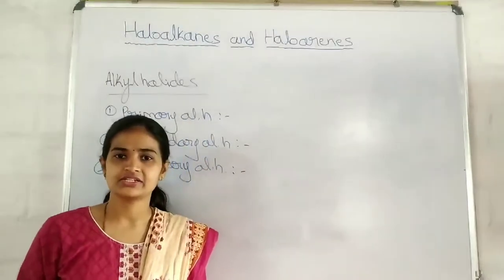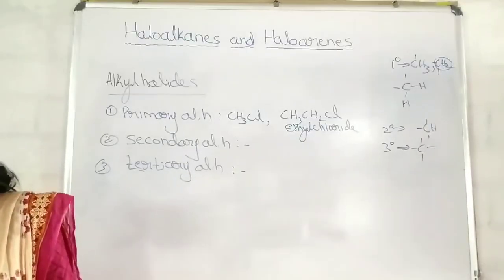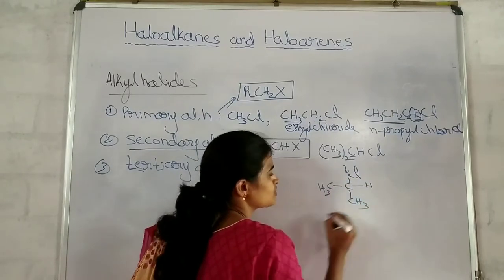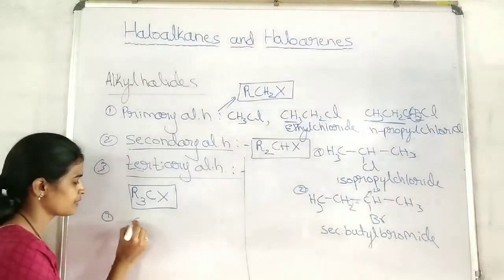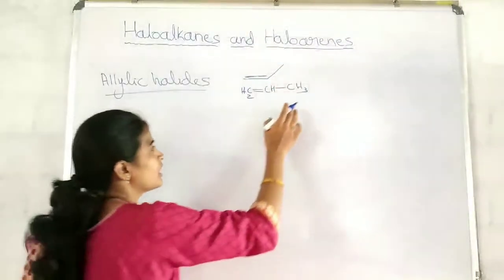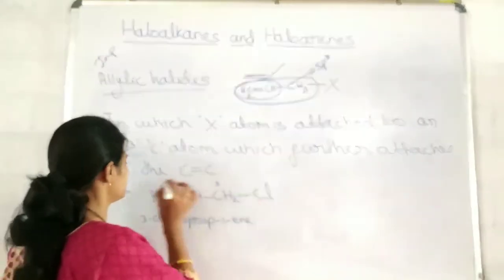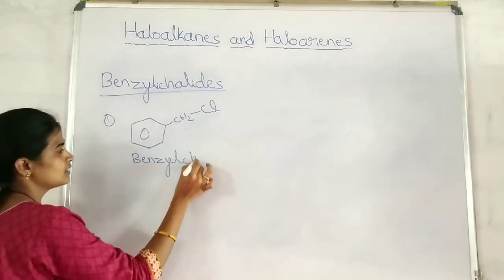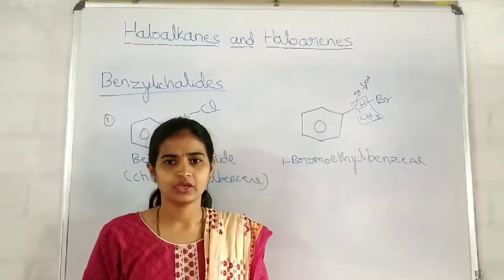"Haloalkanes & Haloarenes" Part-2